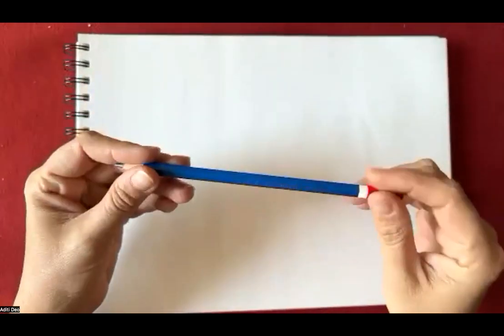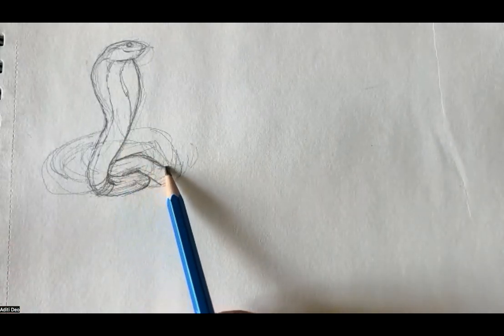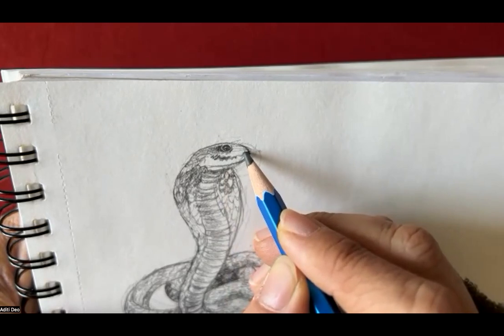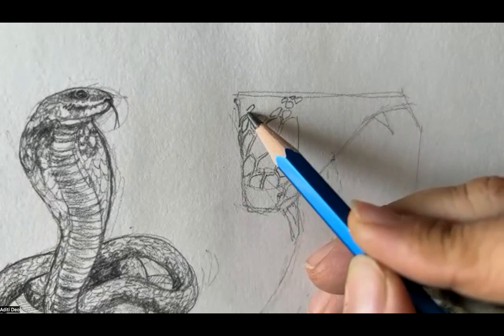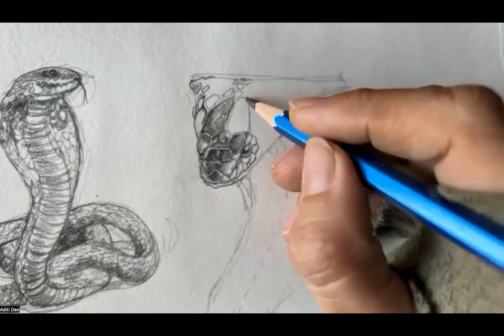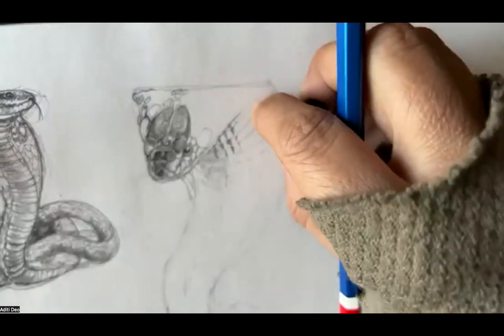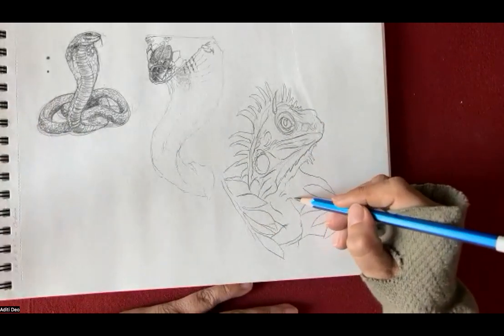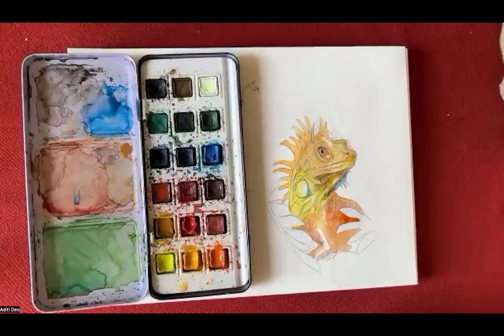ANIMALS 3 Reptiles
In this video we will make sketches of REPTILES  - see the beauty in the textures and colours of these fascinating creatures.